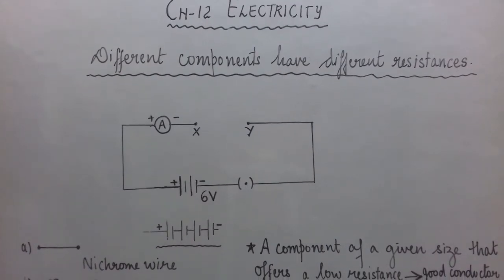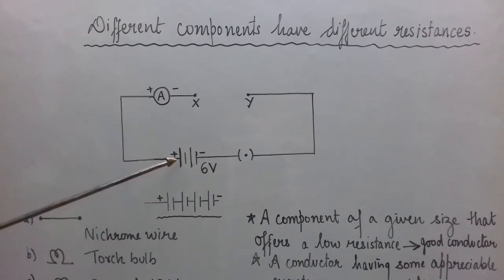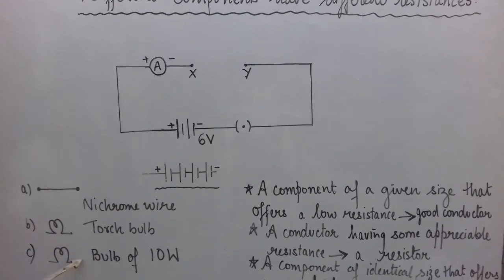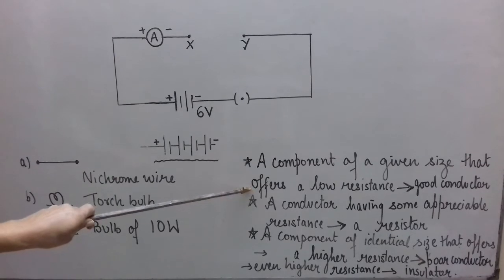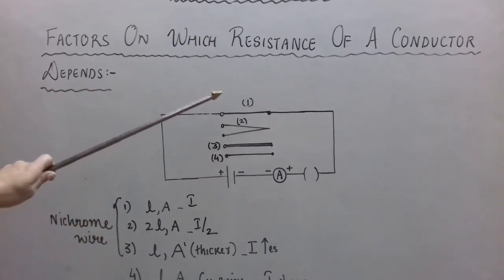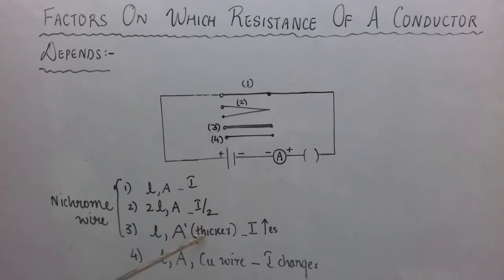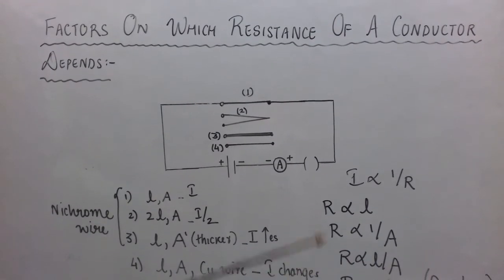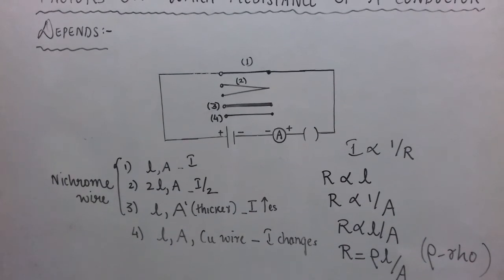Class X - Physics | Electricity | Part V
Electricity,  Resistance,  An Activity to prove that different components have different Resistance,  An Activity to Find the Factors on Which the Resistance of a Conductor depends